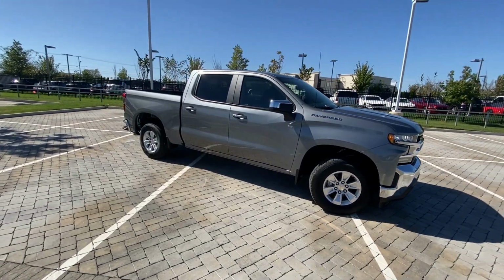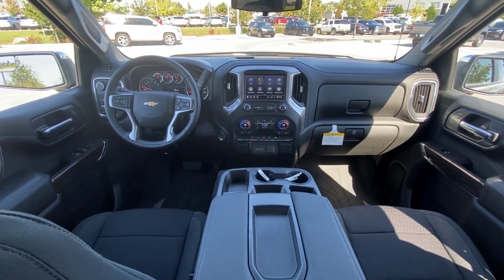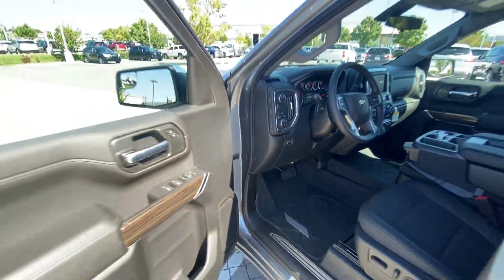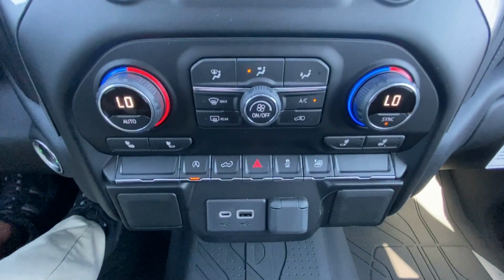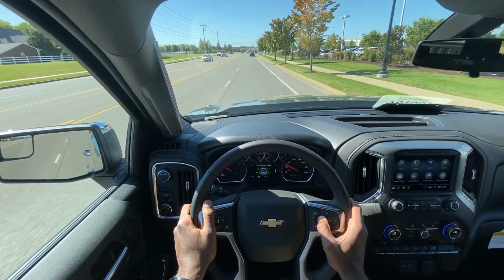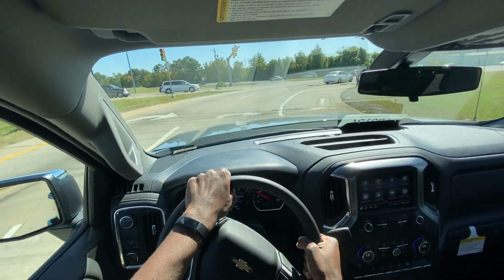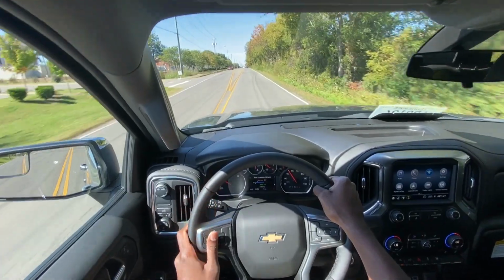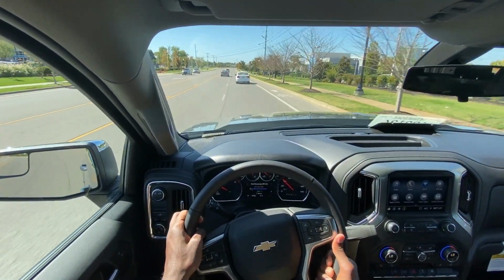2021 Chevrolet Silverado 1500 LT 5.3 Crew Cab Review & Test Drive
Here is the 2021 Chevrolet Silverado 1500 LT Crew Cab.  This Silverado 1500  comes in satin steel metallic on jet black cloth.  The powertrain consists of a  5.3 liter V8 mated to an 8-speed automatic transmission.  Standard features on this Silverado 1500 include bluetooth audio, a backup camera, and aluminum wheels.  This truck also comes with a power driver seat.